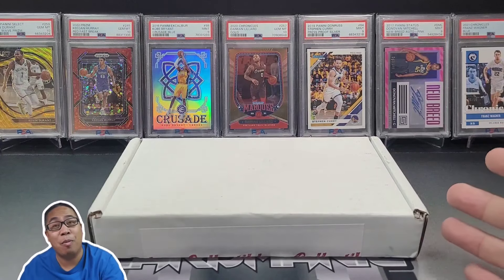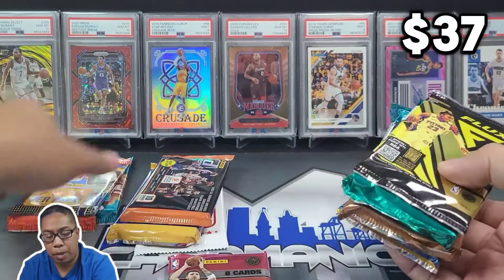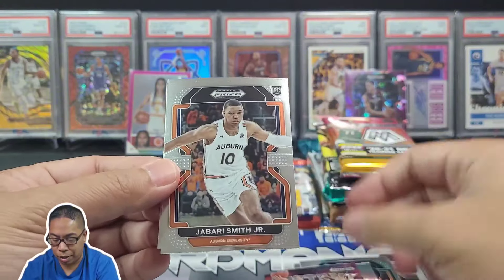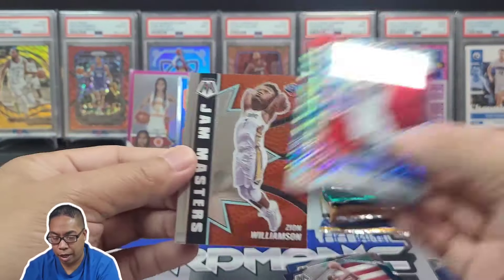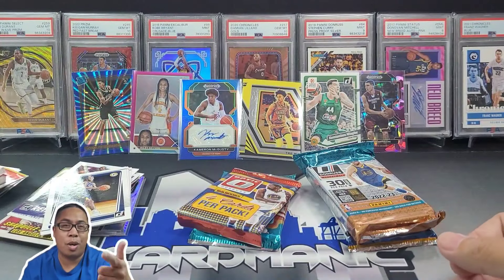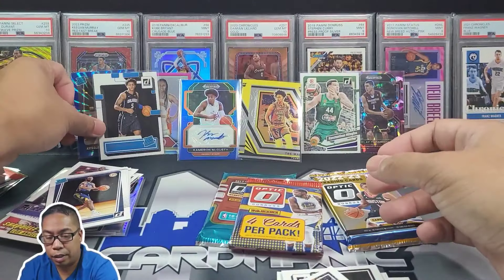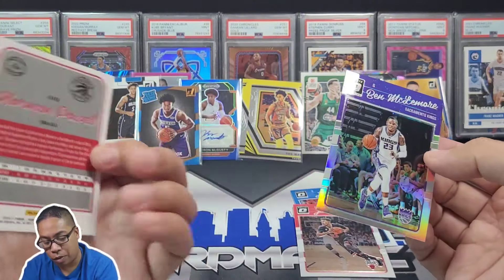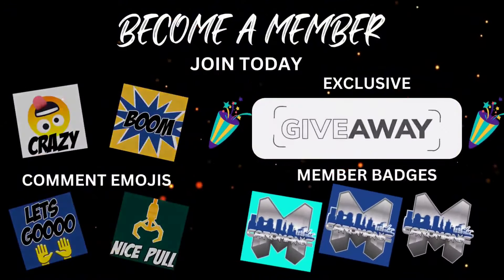😂 CRAZY CARD! 1 of 1? November Collectible Card Club Ruby Basketball Subscription box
This Month I decided to change it up and go with a different Subscription box: The Collectible Card Club (Ruby Edition) as we try our luck with subscription boxes:

Address:
Mike Cardmanic
1311 Park St
BOX 1080

If you would like to do a collaboration, please let me know. If you ever see me, stop me and say "HI" I always love to connect!